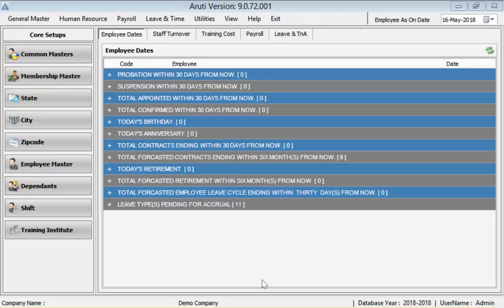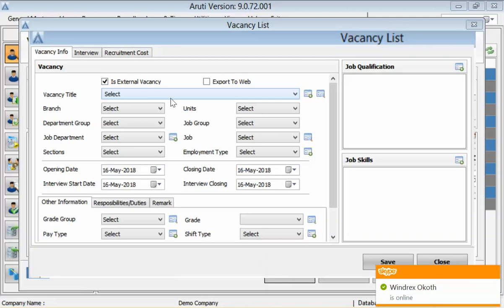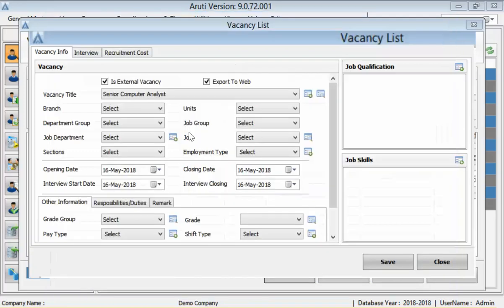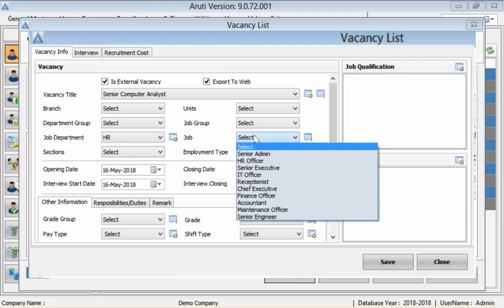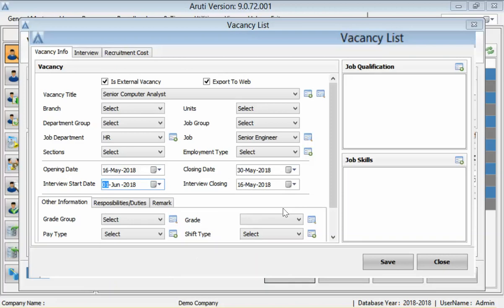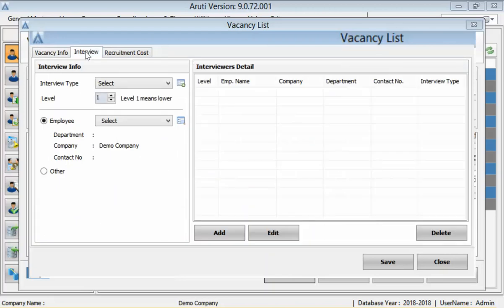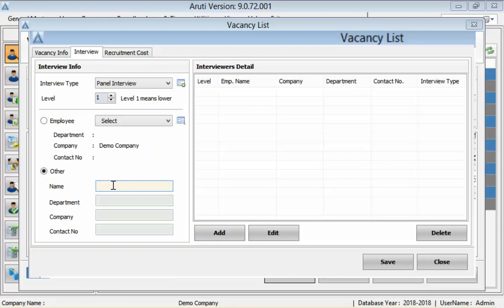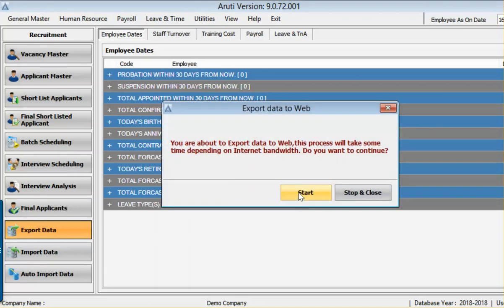How to create open vacancies and how to post them to the web